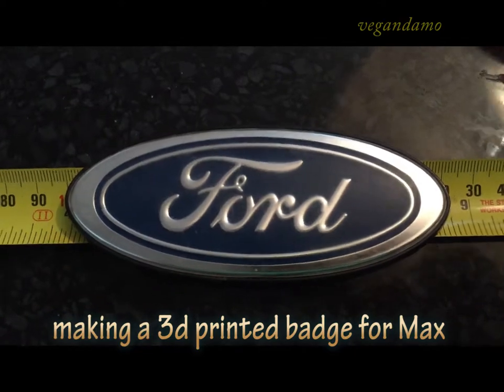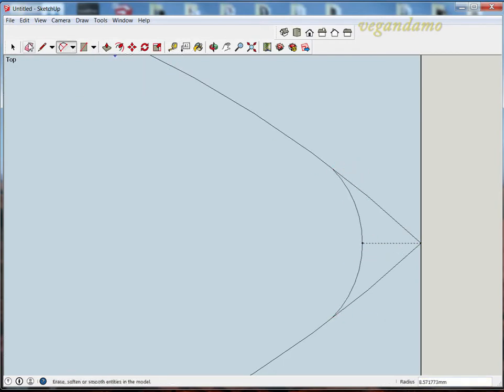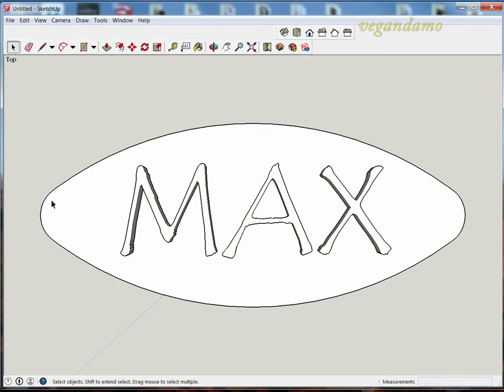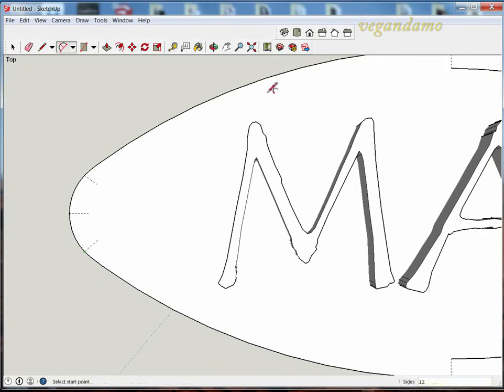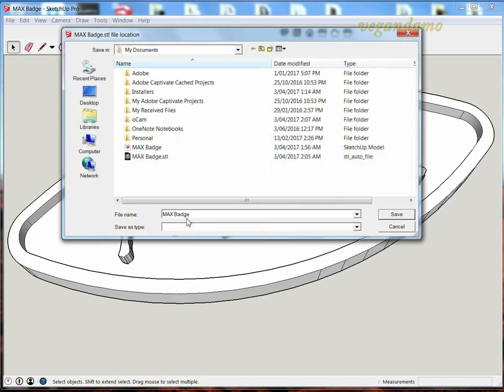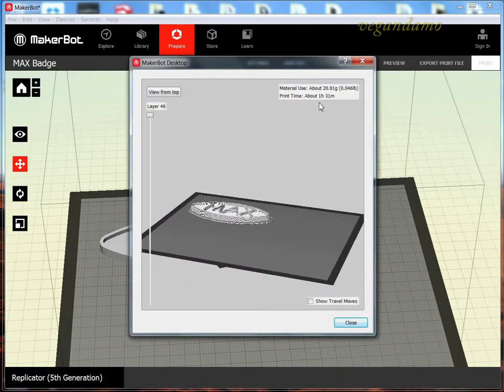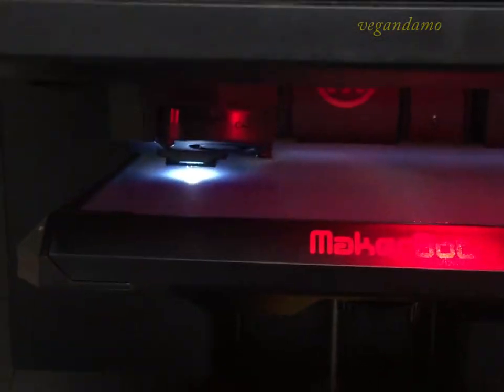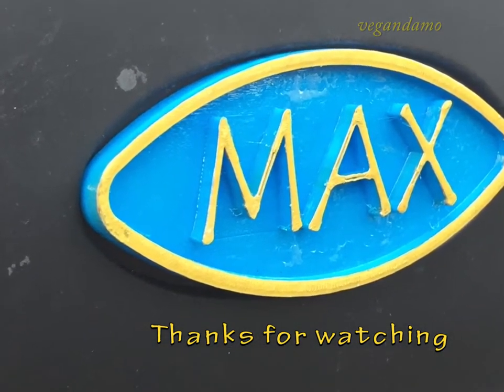Making a new badge for Max using SketchUp & 3D printing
Max, my Ford Econovan, hasn't had a front badge for ages. So I decided to make one for him using SketchUp and 3D printing it.